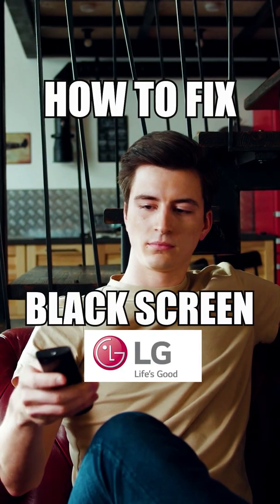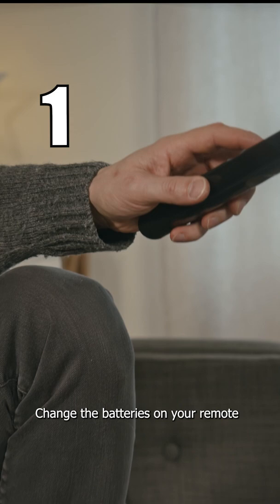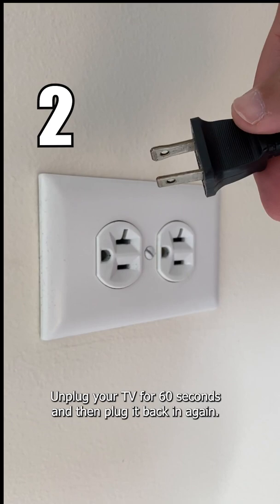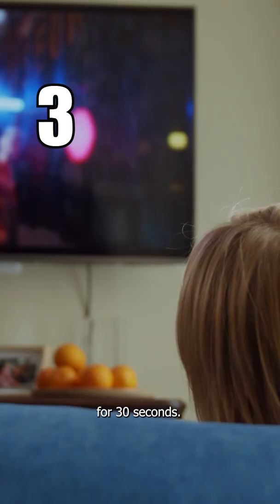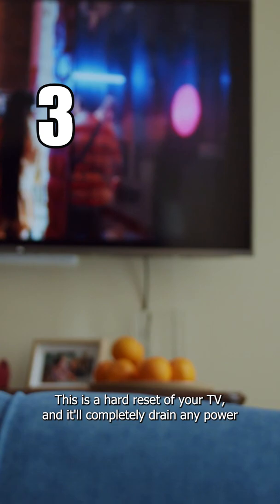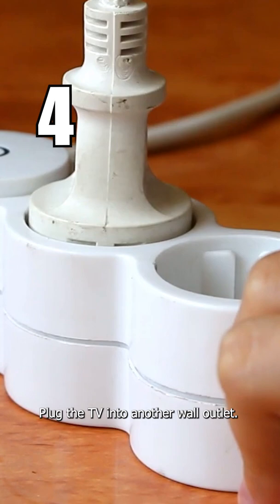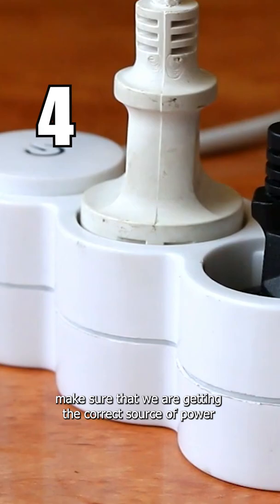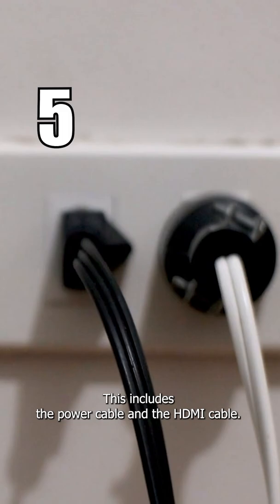Black Screen on an LG TV? Do this! 📺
Black Screen on LG TV? Do this! 📺